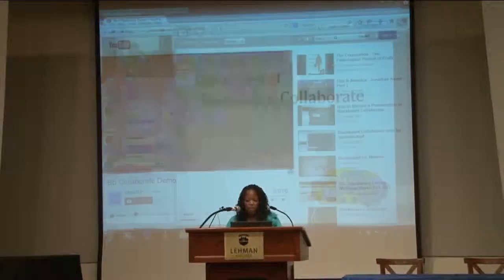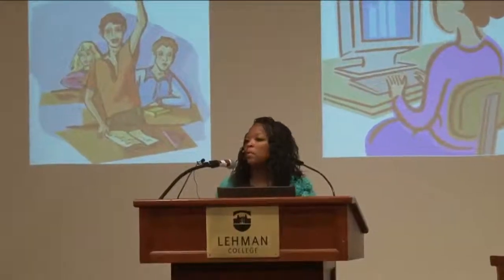Building an Effective Blackboard Course / Best Practices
Prof. Natasha Nurse and Prof. Myram Cadet, Nursing Department at Lehman College presents:
Designing an online course can be a daunting task. The focus of this presentation will be to show the methods employed to design an online course that contains all the "nuts and bolts" so students can get the most out of the course.